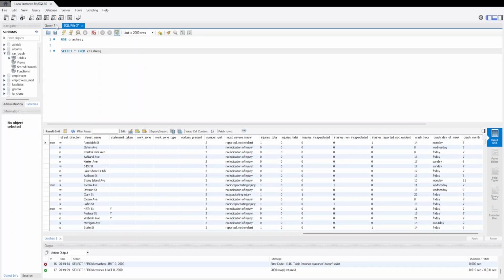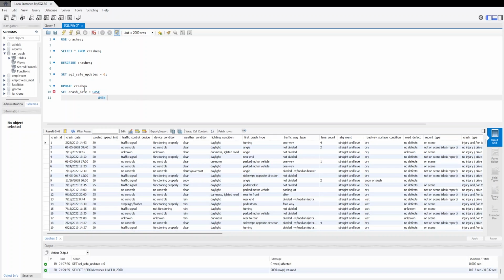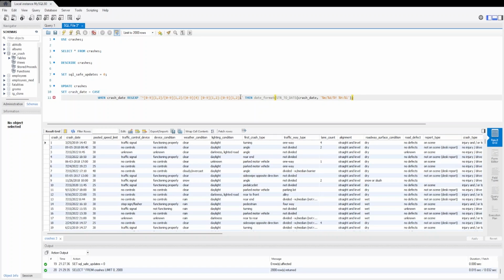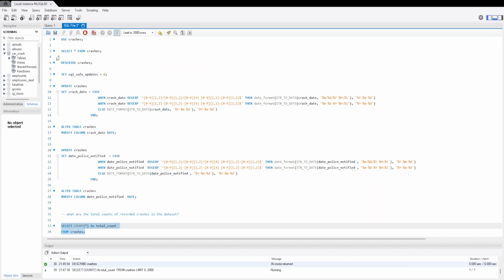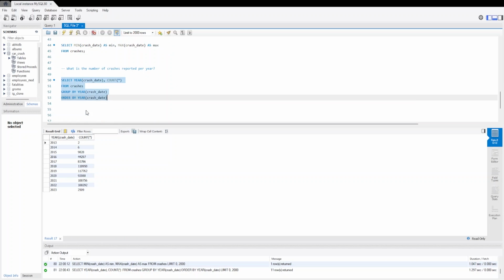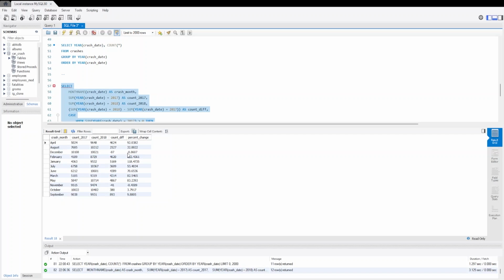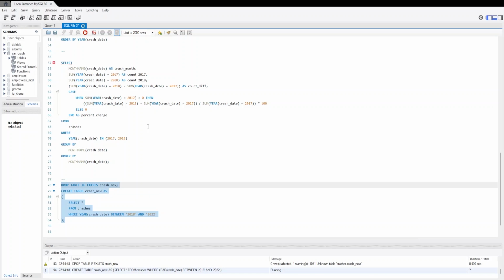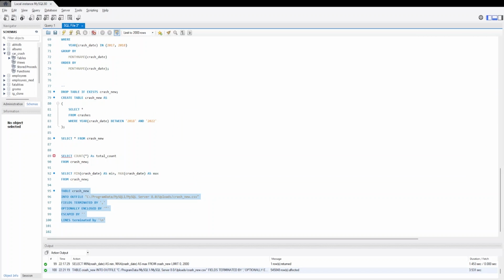SQL & PowerBI Portfolio Project for Data Analyst | Car Crashes Dashboard | Data Science - Part II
This video covers the complete end to end Car Crashes Dashboard Portfolio Project using SQL and Power BI that you can add in your portfolio or resume. It includes creating code and report to present the findings and results.

SQL
PowerBI
Portfolio project
Data analyst
HR analytics
Dashboard
Data science
Algorithm
Data visualization
Data modeling
Data extraction
Data manipulation
Data analysis
Data interpretation
Business intelligence
Reporting
Key performance indicators (KPIs)
Data exploration
Data mining
Data cleansing
Data integration
Data transformation
Data-driven decision making
Data storytelling
Data aggregation
Data warehousing
Data governance
Data quality
Predictive analytics
Descriptive analytics
Prescriptive analytics
Machine learning
Data classification
Data clustering
Data visualization techniques
Interactive dashboards
Business dashboards
Data filtering
Data modeling techniques
Dimensional modeling
OLAP (Online Analytical Processing)
ETL (Extract, Transform, Load)
Data warehouse design
Data mart
Data cube
Data lineage
Data governance framework
Data security
Data privacy
Data ethics
SQL queries
SQL joins
SQL functions
SQL indexing
SQL optimization
Power BI project
Power BI data science project
PowerBI visuals
PowerBI reports
PowerBI dashboards
PowerBI data modeling
PowerBI DAX (Data Analysis Expressions)
PowerBI sharing and collaboration
PowerBI embedding
PowerBI administration
HR metrics
Employee turnover rate
Employee satisfaction
Recruitment analytics
Performance management
Training and development analytics
Compensation analytics
Workforce planning
Talent acquisition
Employee engagement
Organizational culture
Succession planning
Diversity and inclusion analytics
HR data visualization
HR reporting
People analytics
HR dashboards
HR KPIs
HR data analysis
HR data interpretation
YouTube analytics
YouTube algorithm
Video views
Audience retention
Video engagement
Video performance
Channel growth
Content strategy
SEO for YouTube
Trend analysis
YouTube monetization
Data-driven content creation
SQL
Data analysis
Database
Query
SQL queries
Data mining
Data manipulation
Data exploration
Relational database
Data visualization
SQL server
Data modeling
Data interpretation
SQL programming
SQL commands
Data extraction
SQL joins
SQL subqueries
SQL indexing
Data aggregation
SQL performance tuning
SQL views
SQL stored procedures
SQL functions
Big data analysis
Business intelligence
Data analytics tools
SQL reporting
Data warehousing
Data cleaning
SQL optimization
SQL indexing
Database management
Structured Query Language
Data normalization
SQL backups
SQL security
Data integration
SQL triggers
Data validation
SQL best practices
SQL indexing
SQL indexing
SQL string functions
Data profiling
SQL performance
Data filtering
SQL constraints